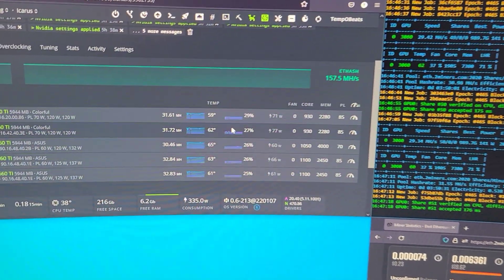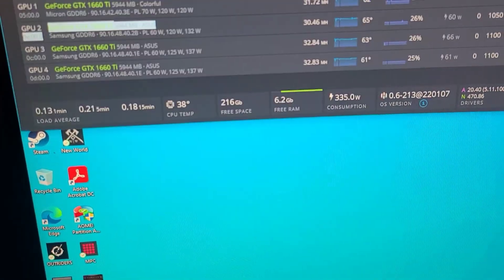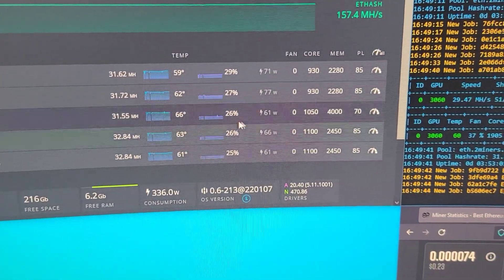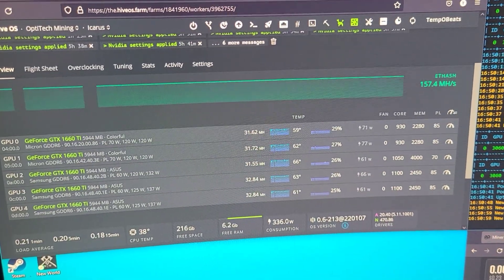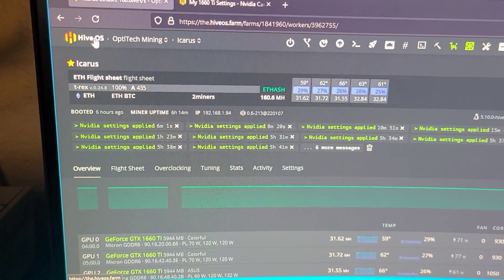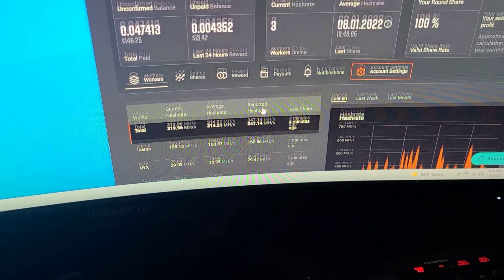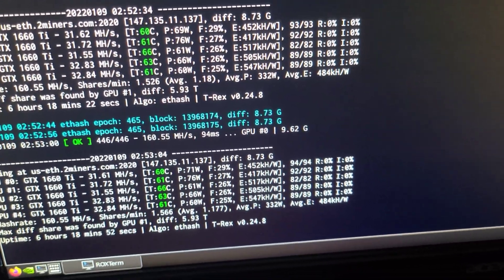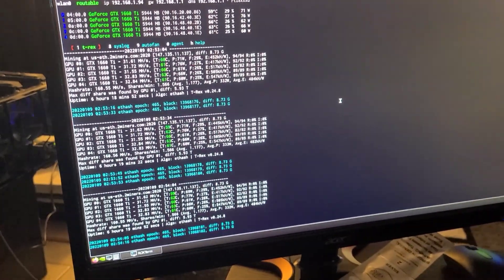How To Get Better Hashrates | Asus Tuf Gaming 1660 Ti | Overclock Settings | HiveOS | Samsung GDDR6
Back with another quick video on how to get better hash rates if you have a Gforce GTX 1660TI asus Samsung GDDR6 with the 2B bois.